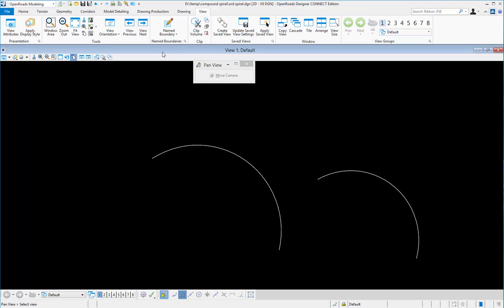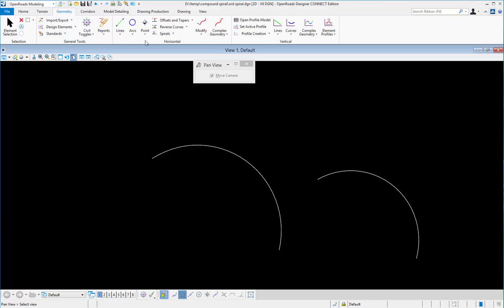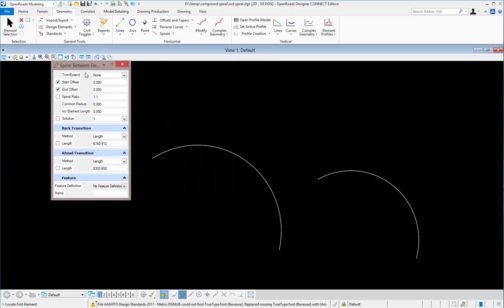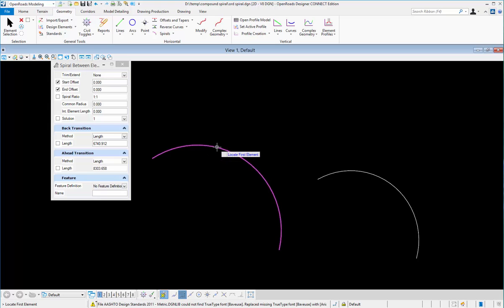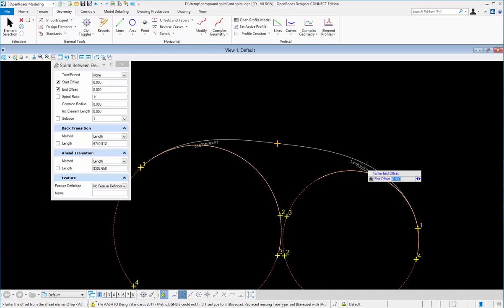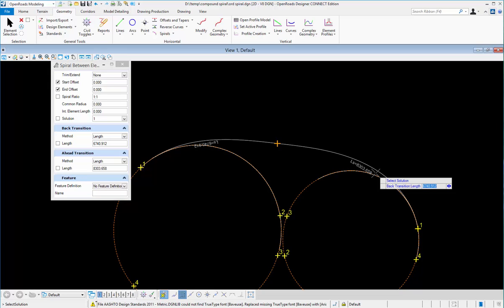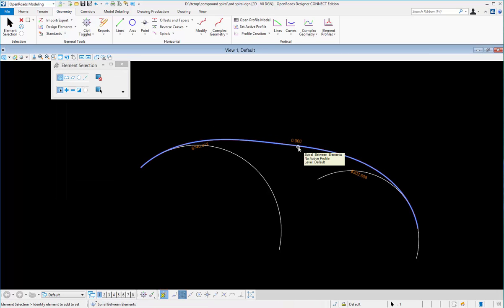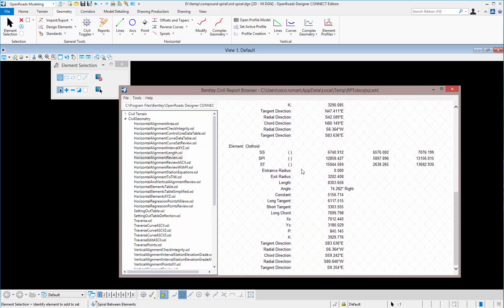compound spiral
how to create compound spirals in ord